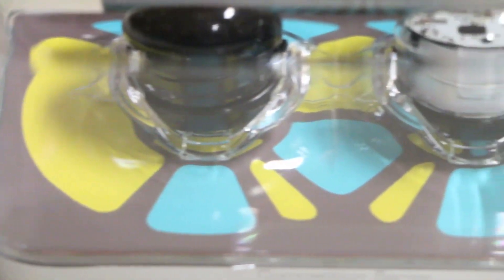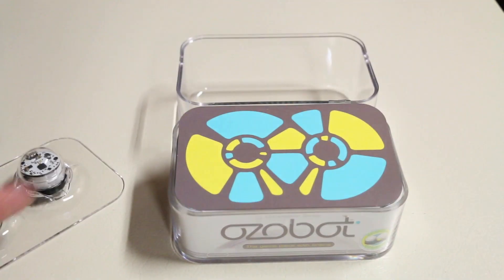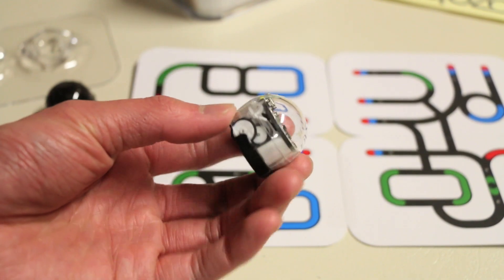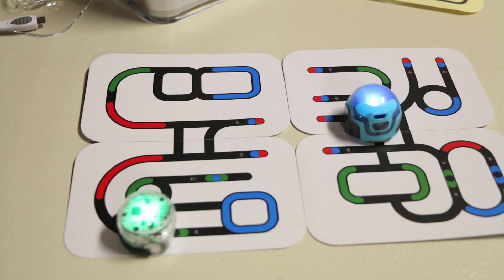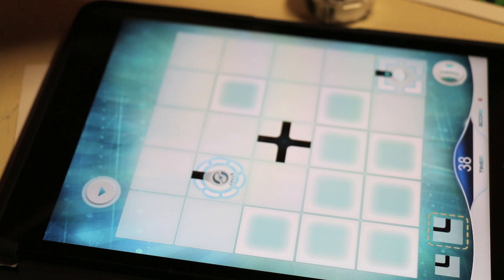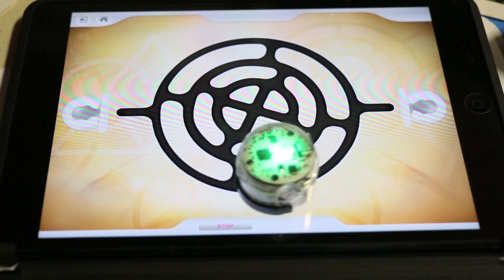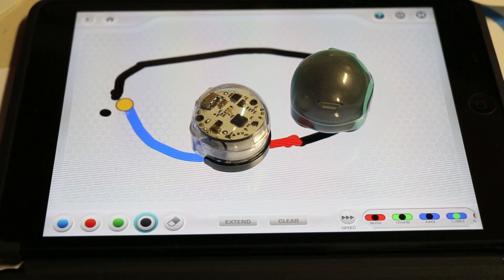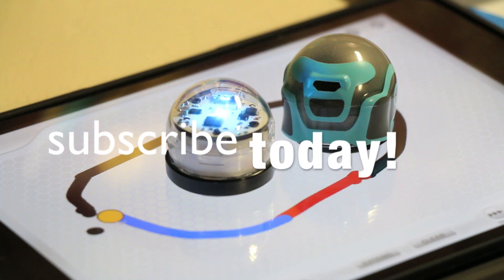Smart mini Robots! - Ozobots - Quick in-depth Review